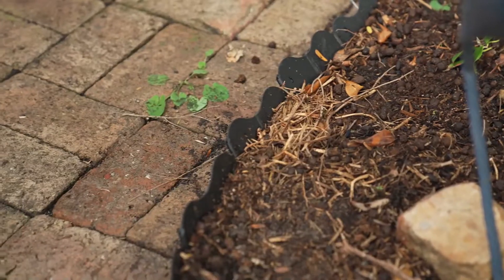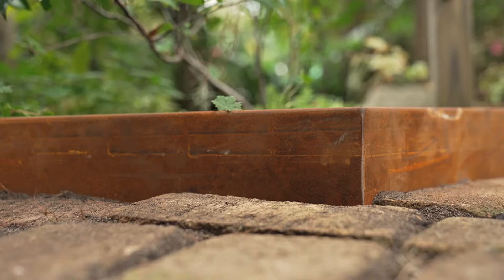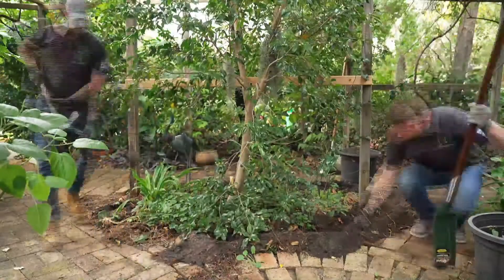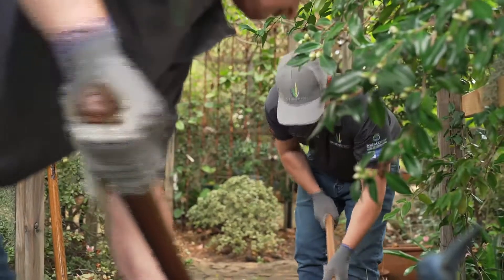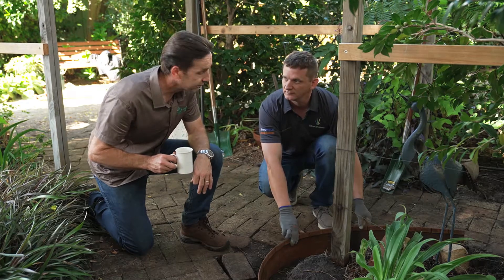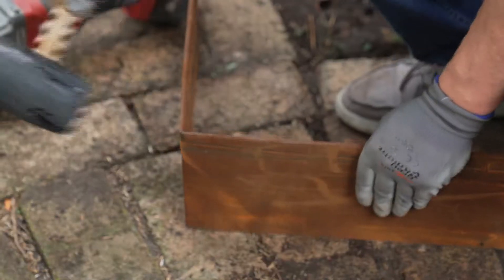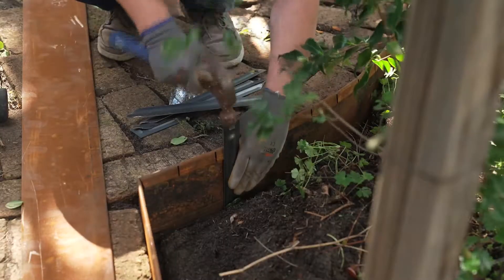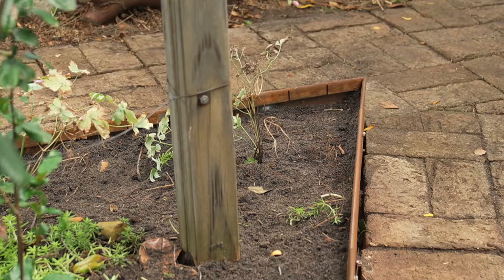Stratagreen - Straightcurve Flexiline Edging - EP3 12th June 2021 (668)